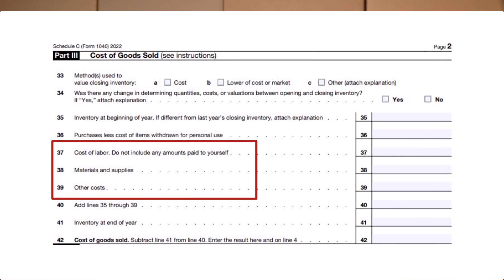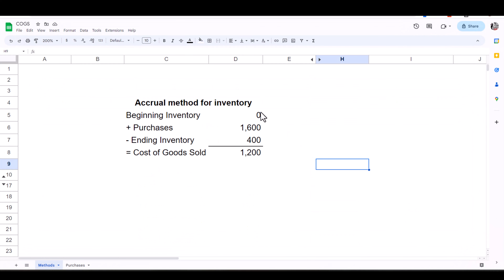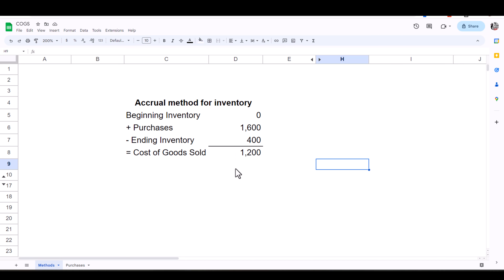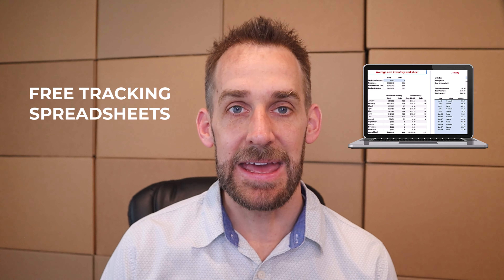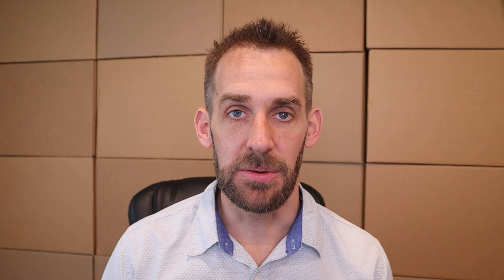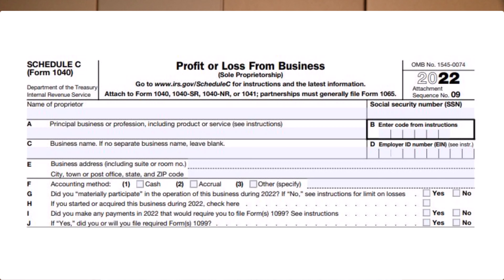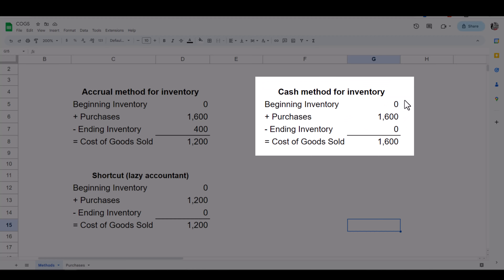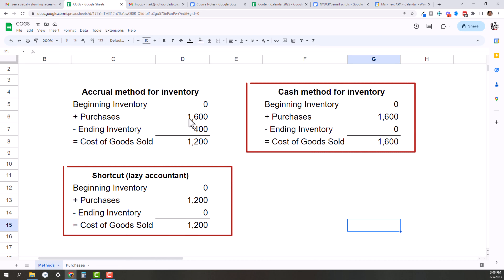CPA explains how to stop dreading and start understanding how cost of goods sold actually works!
I received similar questions about inventory and cost of goods sold almost every day during this past tax season, and every day I told myself "I need to make a video on this!" Well this is the video! I discuss the accrual method for inventory vs cash method for inventory, how they work, and how they can be presented on the tax forms.

3) COME JOIN THE FREE GROUP!

4) READY TO DITCH THE TAX ANXIETY?

TIMESTAMPS

0:00 - Introduction
0:35 - Historical method of inventory deduction (accrual method) and its changes
0:57 - Explanation of the cash method for inventory
1:15 - Overview of how to calculate cost of goods sold and its presentation on tax forms
1:47 - Beginning inventory
2:29 - Ending inventory
2:37 - Basic formula for cost of goods sold
2:58 - Detailed example of the accrual method
4:00 - Direct tracking of cost of goods sold and its pros and cons
4:23 - Using a free spreadsheet for tracking cost of goods sold
4:36 - Adjusting tax forms based on direct tracking
5:07 - Determining missing inventory figures with known cost of goods sold
6:00 - Adjusting tax forms when purchases are known but ending inventory is not
6:21 - Shortcut method for the accrual method
7:00 - Example of the lazy accountant method
8:01 - Differentiating between accrual and cash methods for inventory
8:37 - Accounting method selection on tax forms
9:10 - Cash method for inventory and how it impacts tax returns
9:49 - Summary and other resources